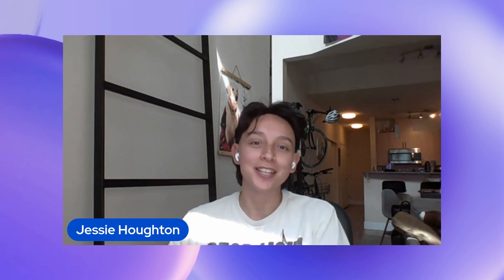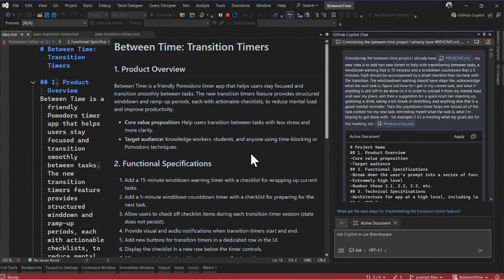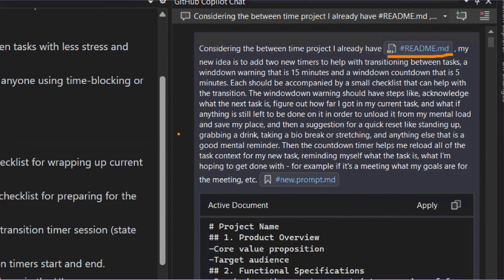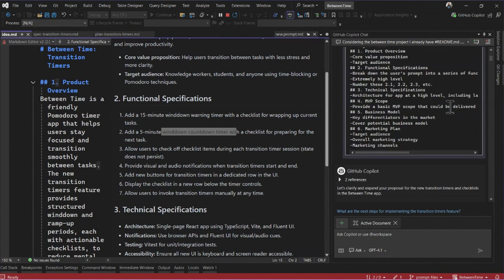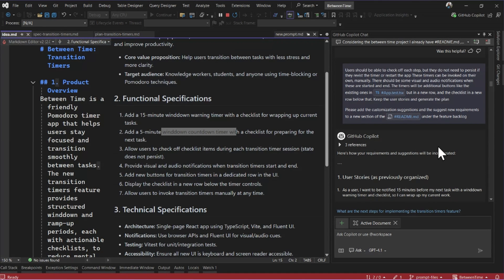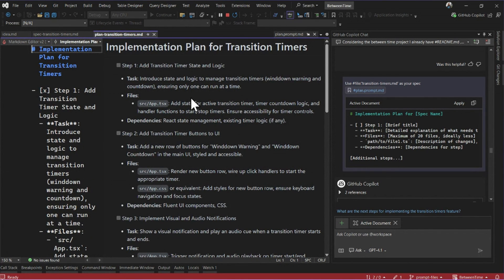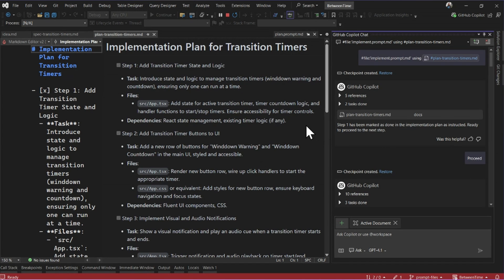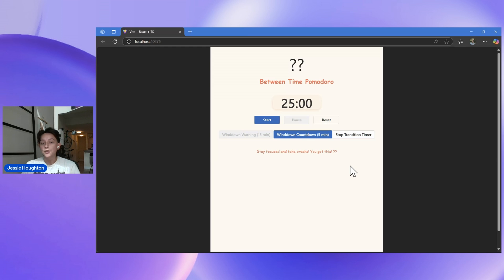Using agent mode to go from idea to code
In this short demo, Product Manager Jessie, walks you through how to use a combination of vibe coding and spec-driven development with Copilot to build and iterate on a pomodoro-style transition timer app called Between Time.

In this video, you’ll learn:
- How to use Copilot for rapid prototyping
- How to evolve a prototype using structured, spec-driven prompts
- How to codify your intent with PRD and plan prompt templates
- How to keep your specs and implementation in sync using Copilot